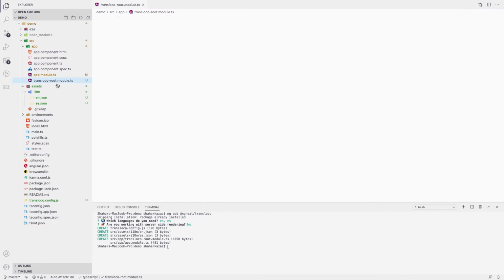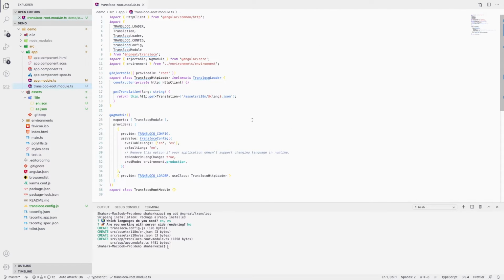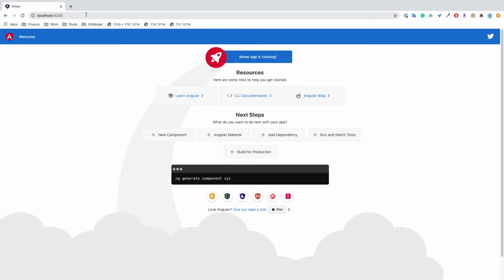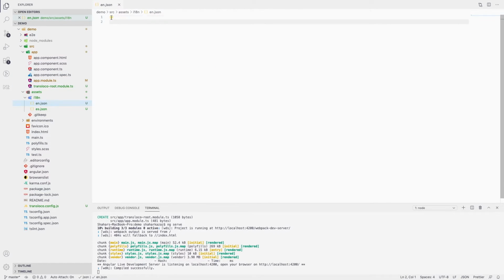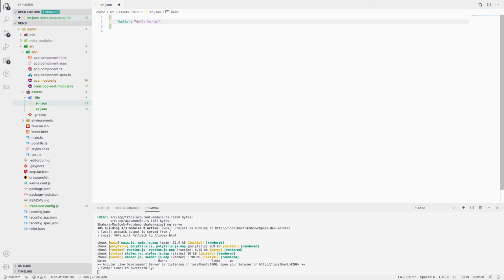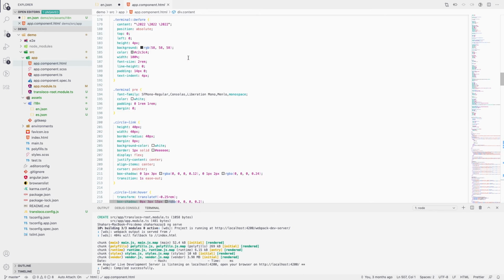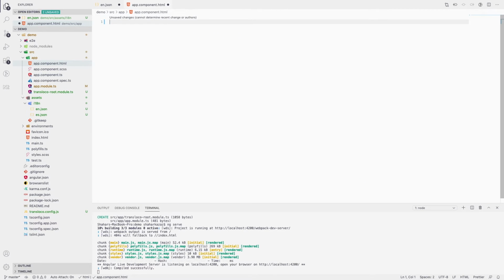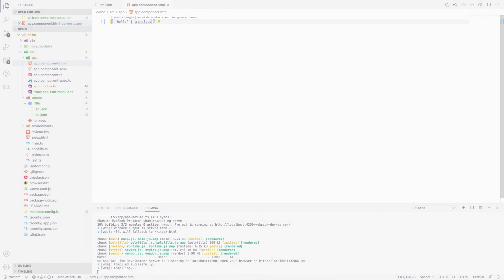Transloco Guide - Installation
In this video, we're going to learn about adding Transloco to your Angular project.

If you liked this video make sure you show us by clicking the 👍🏼 button so we'd know to make more!